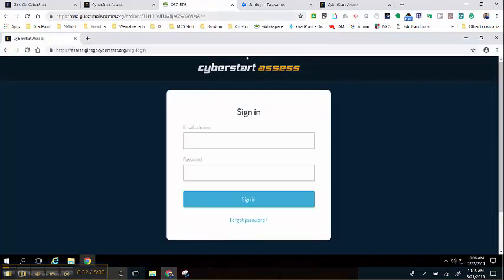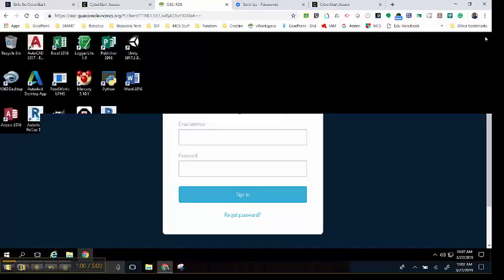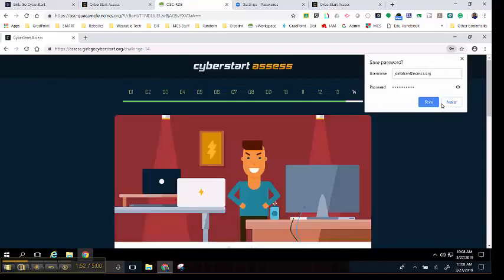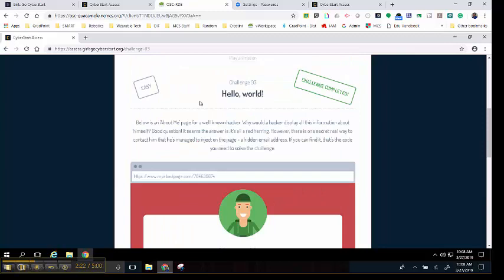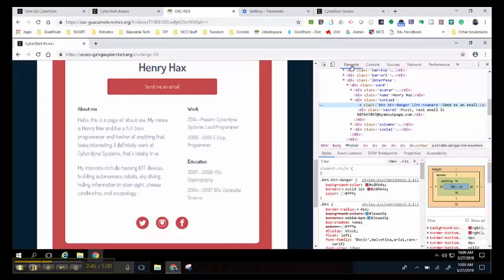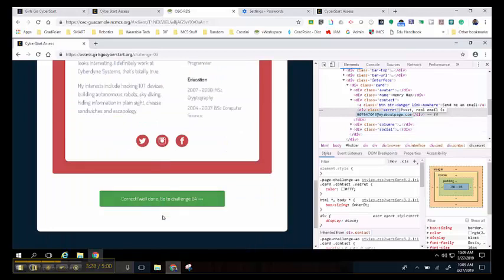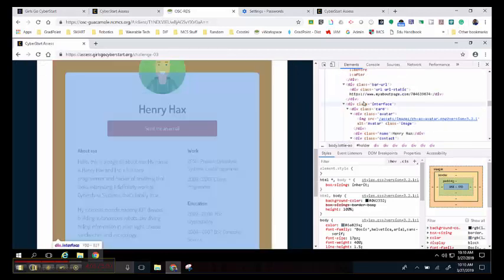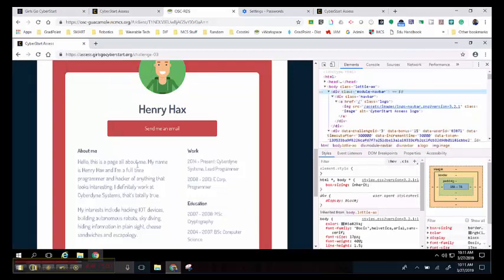Tips for CyberStart Game